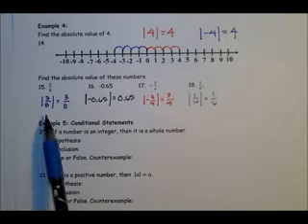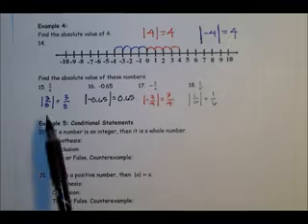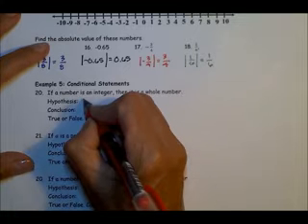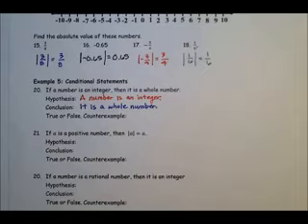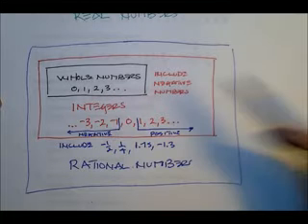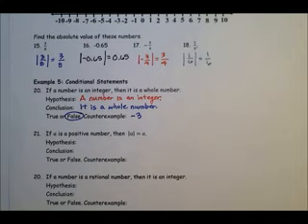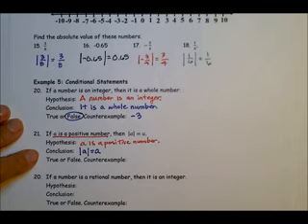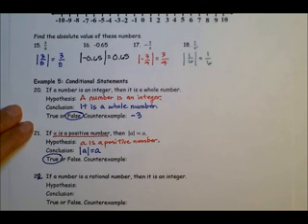ALG 2 1e x264